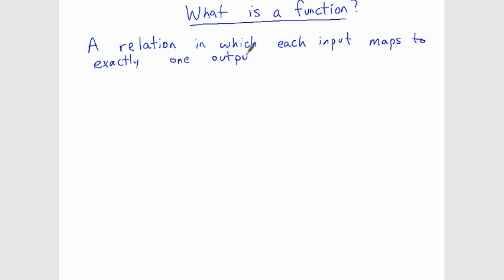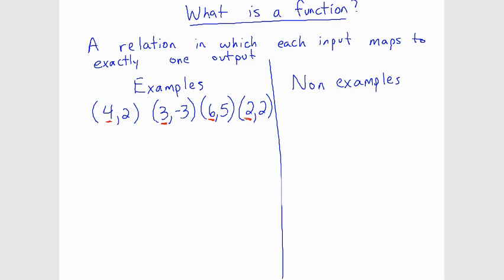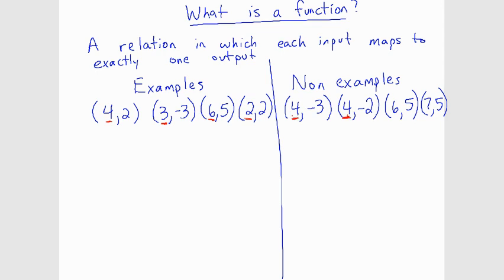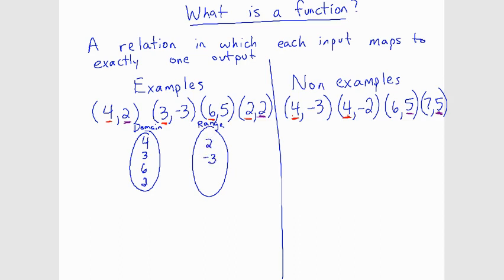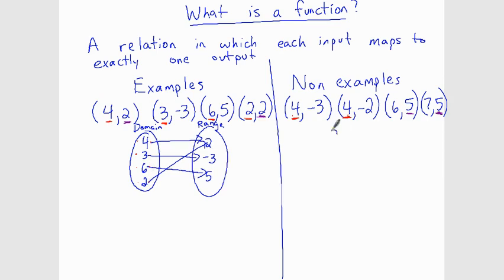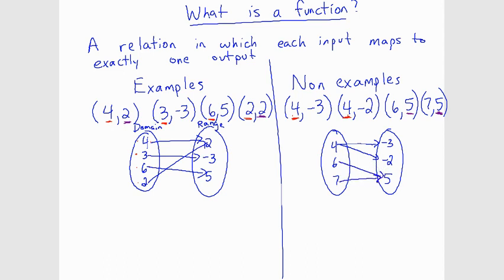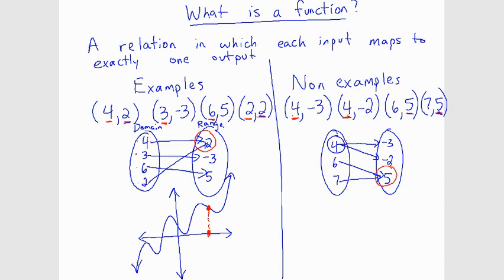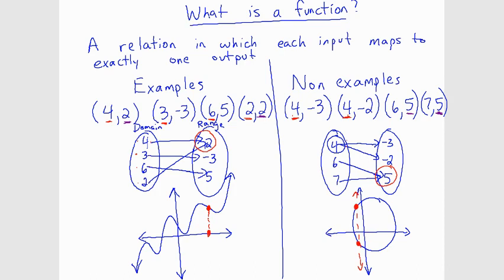What is a function?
In this video, I go over what a function is and what different forms a function can take.